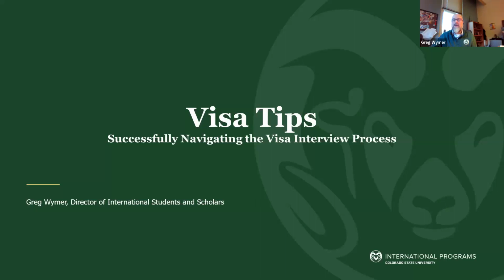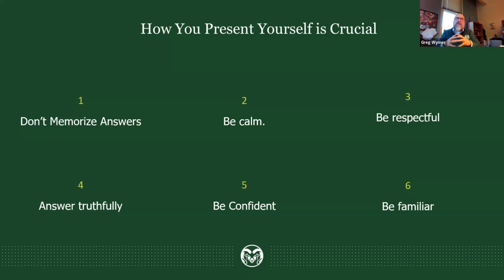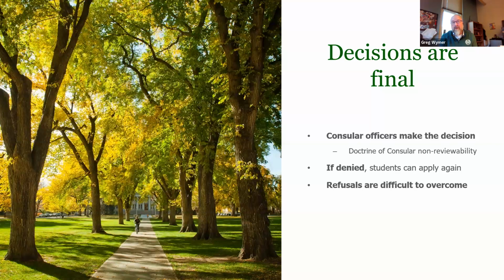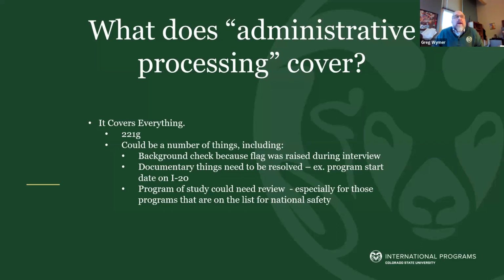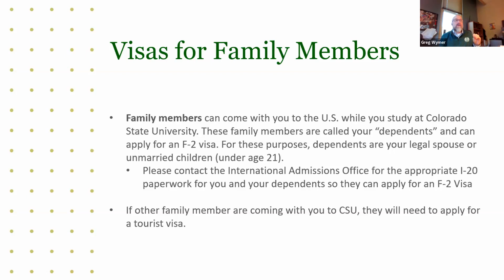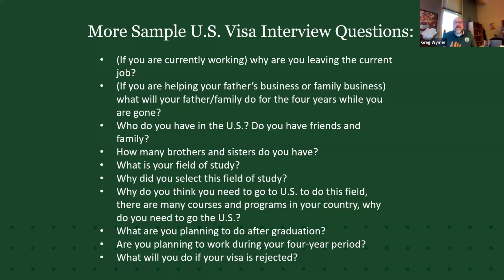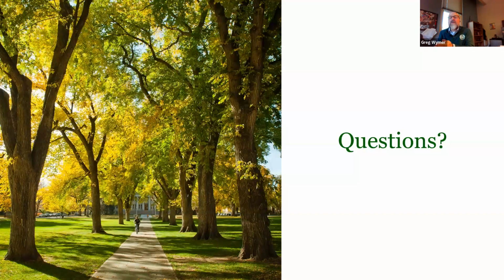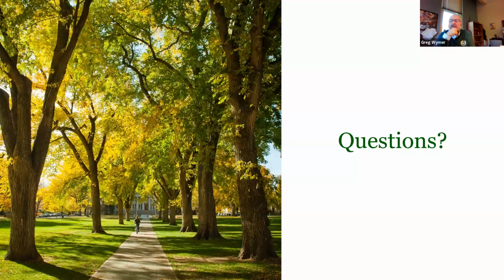Successfully Navigating the Visa Process Pre-Arrival Session Oct 17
This information session for newly admitted international students focuses on preparing for your visa interview.